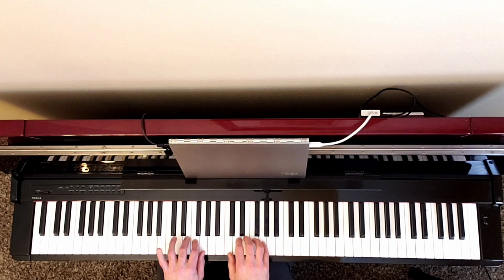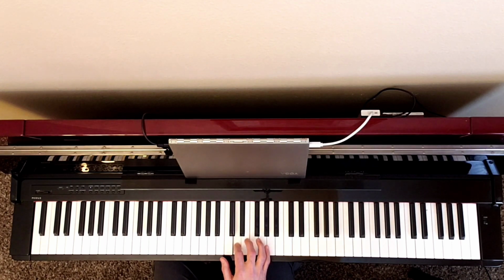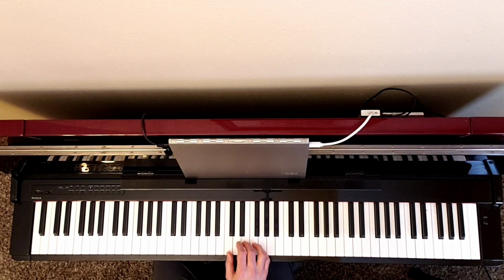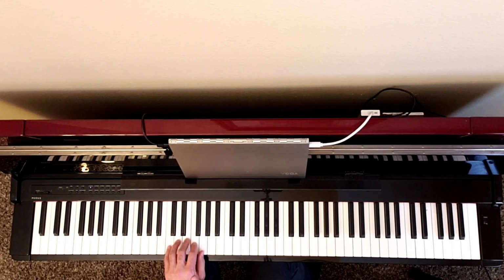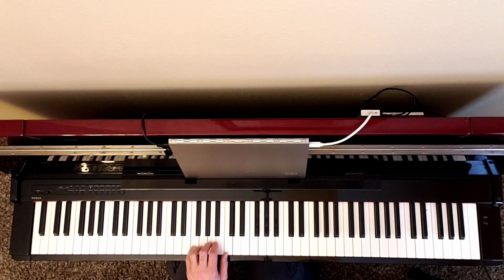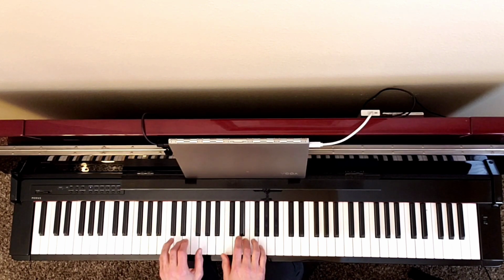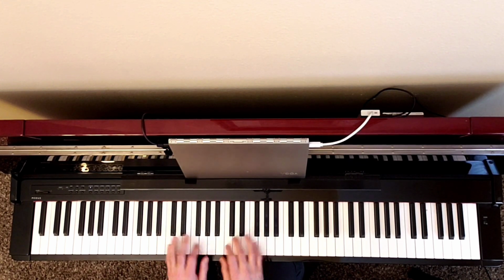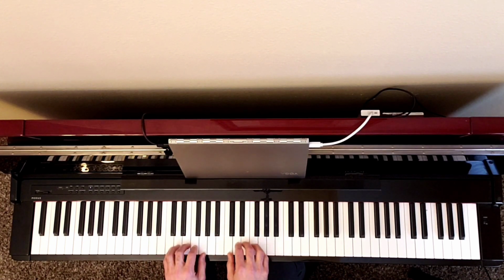When the Saints Go Marching in--Play Both Hands Together in Your First Lesson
Uploaded for my own students but you can watch too!:)

My Online Studio is now available for: Piano, Voice, Conducting lessons, Vocal Coaching, Instrumental Coaching, Lyric Italian, French, and German language coaching. All styles of music.

The RAI pronunciation dictionary-- Knowlege is Power!

MY PALM SPRINGS VOCAL COACHING STUDIO
Category
People & Blogs